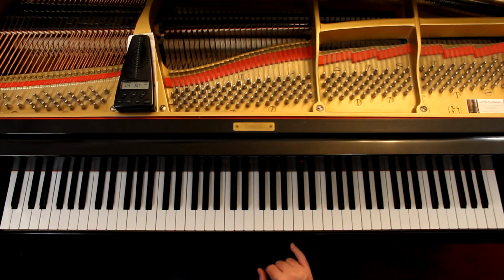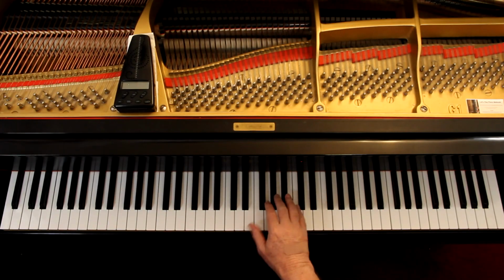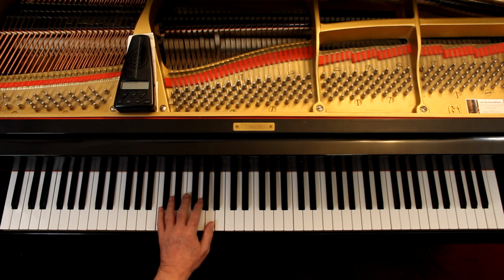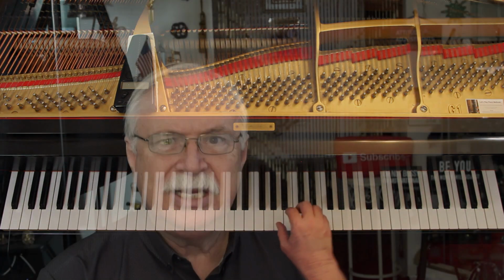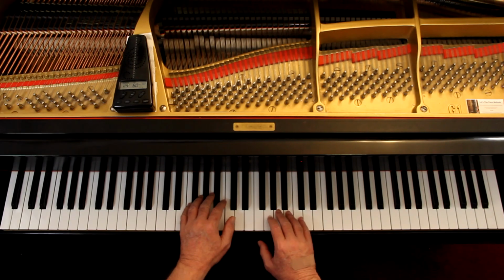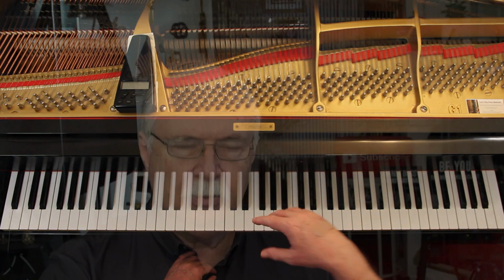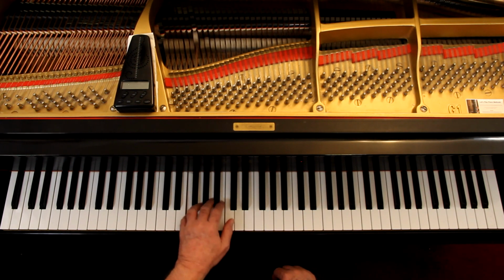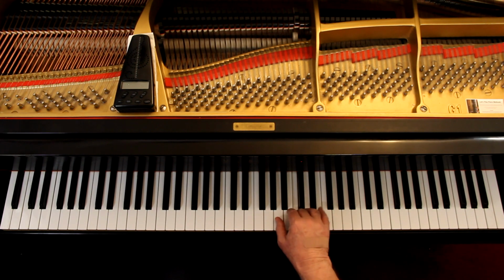The Classical Piano Course Book 1, Page 51, Don Giovanni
An in-depth piano lesson on how to play Don Giovanni in The Classical Piano Course Book 1, Page 51.
by Mozart

Things to Remember - 0:00
Play with Me - 11:08

Metronome = 60